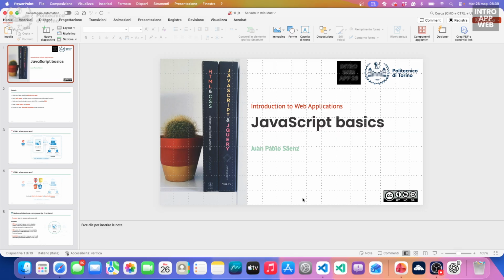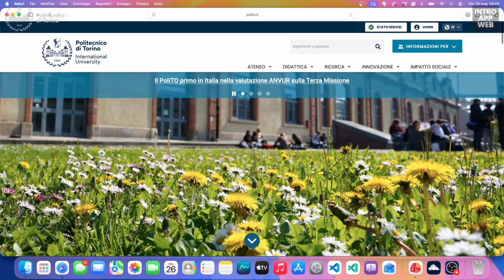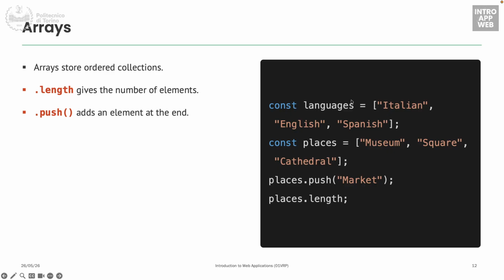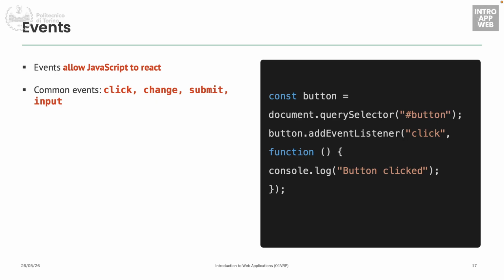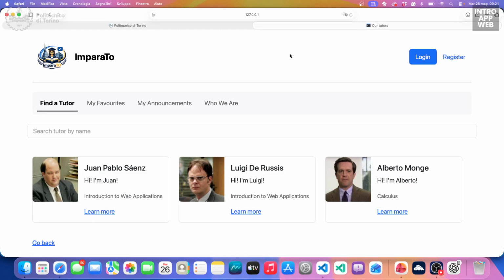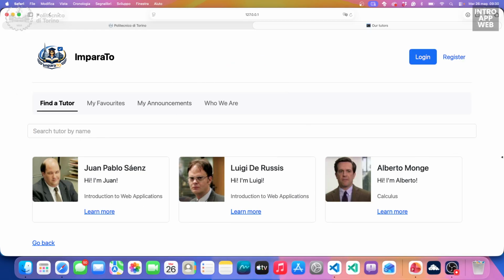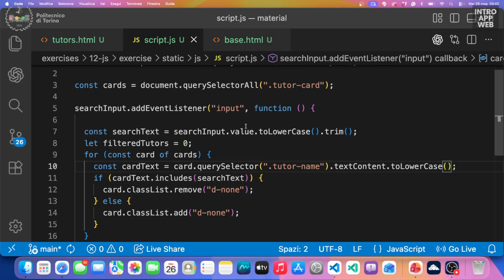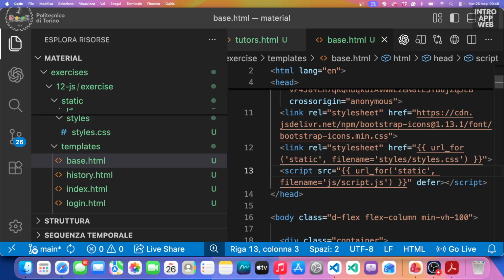IWA 25/26 - L35: JavaScript Basics I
Lesson 35 – May 26, 2026: JavaScript Basics I